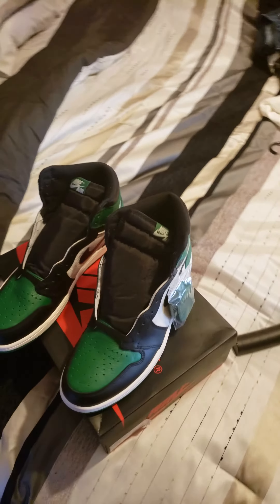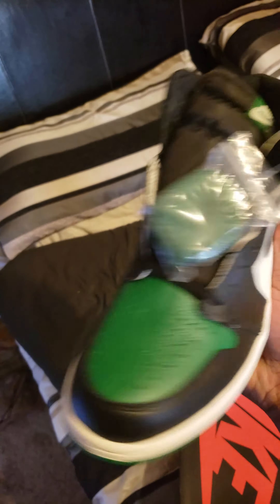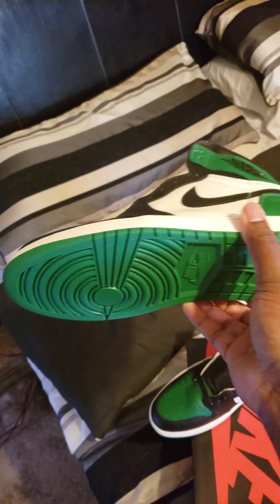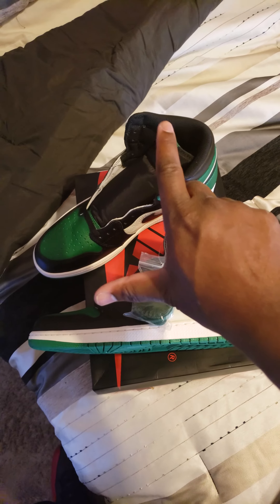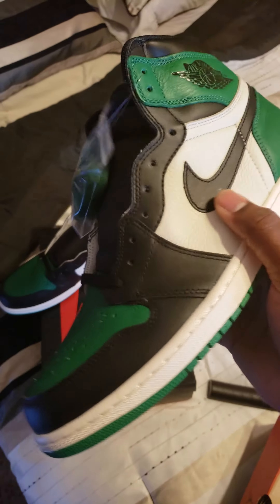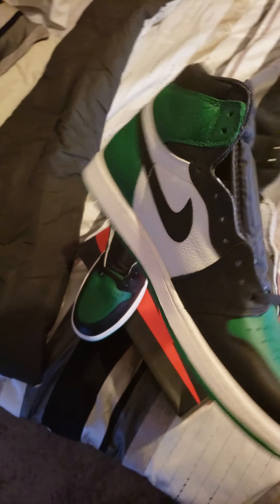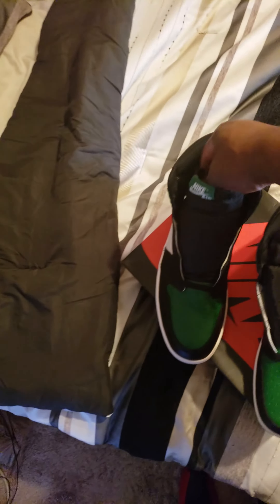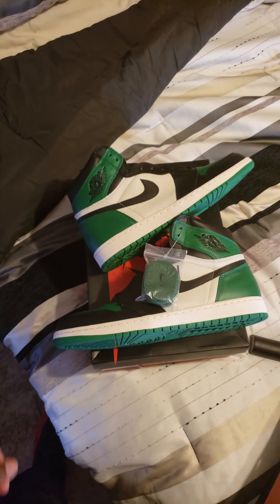Air Jordan 1 Pine green 🔥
Jordan 1 pine green. Huge thanks to my wife for these. She's the real MVP.